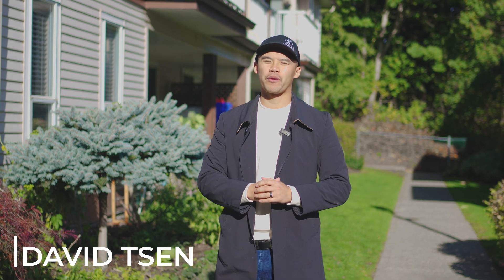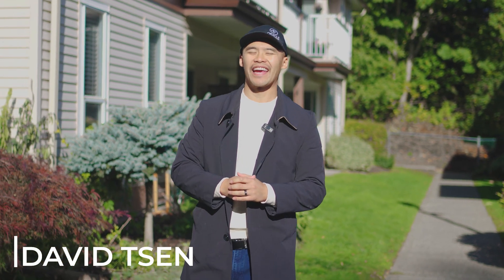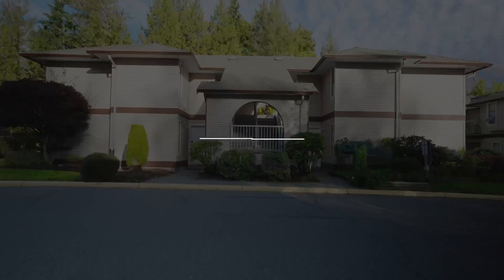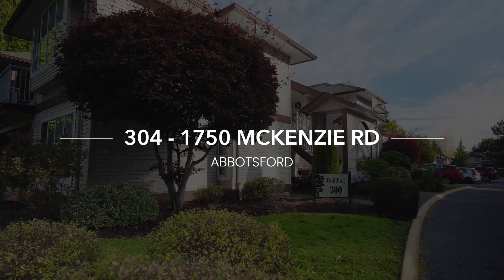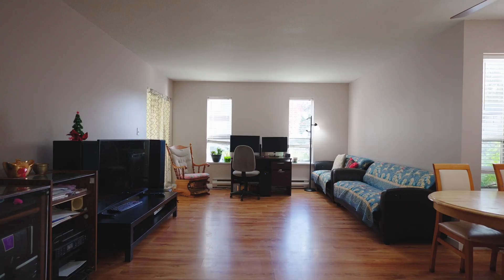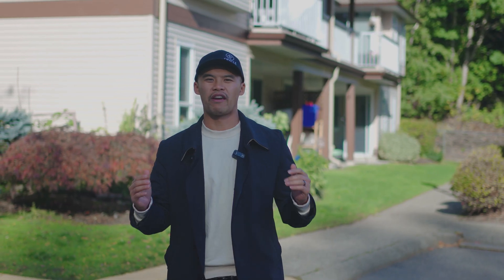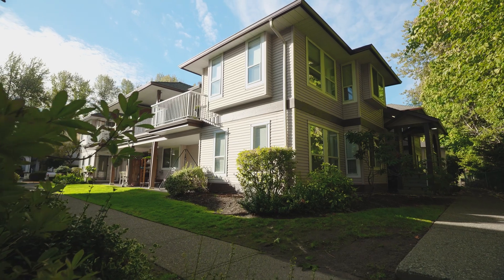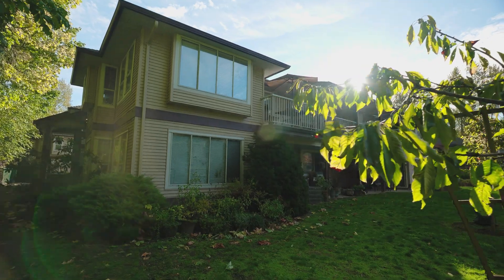304 1750 McKenzie Rd, Abbotsford Revsied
Welcome to the Alderglen in Central Abbotsford! Ground floor 2 Bedroom + 1 Bathroom corner unit with over 950 Sq Ft of living space. No stairs here so perfect for families and seniors as well! This townhouse home has an open concept with the living room and dining space opening up to the kitchen. The kitchen has plenty of cabinets and hallway leading to the rooms. Spacious bedrooms at the back of the home along with the bathroom. Laminate & tile flooring throughout. Good sized laundry room with storage. Sliding door to the concrete patio area overlooking some green space. Great sun exposure in this unit. Quiet and convenient location in the complex. Central location close to freeway access, UFV, Mccallum Junction, the hospital & shopping. Pets allowed with restrictions .